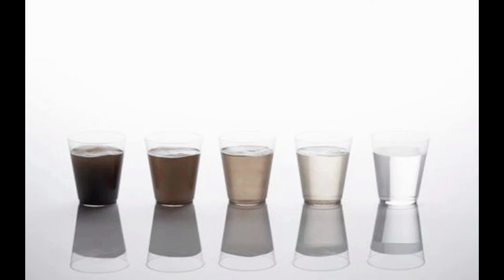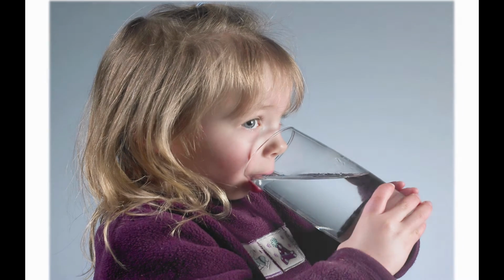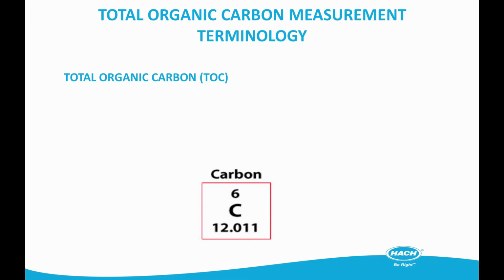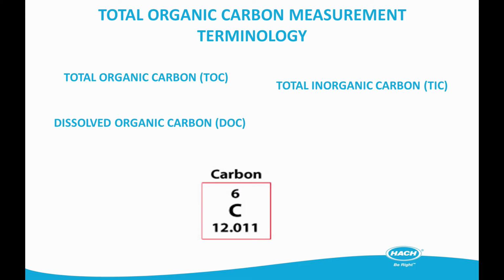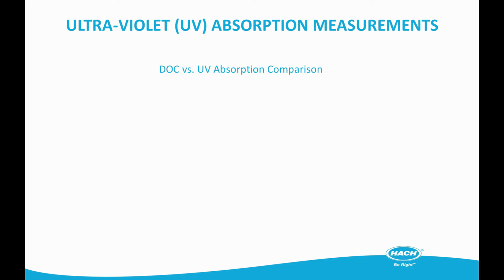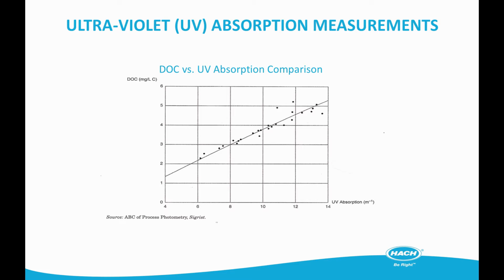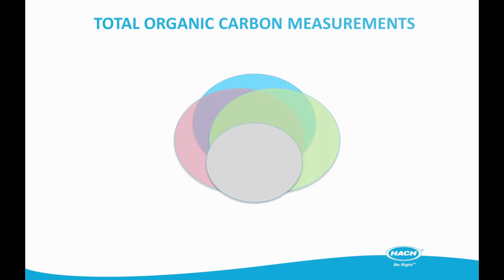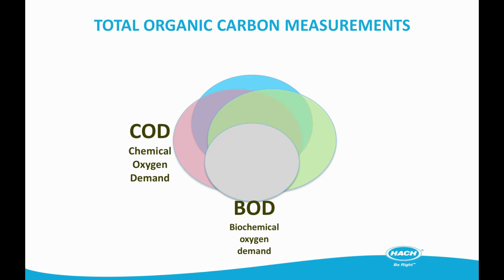Measuring Organics In Drinking Water: Why and how?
TOC Overview, part one. Measuring organics in drinking water: Why is it Important?